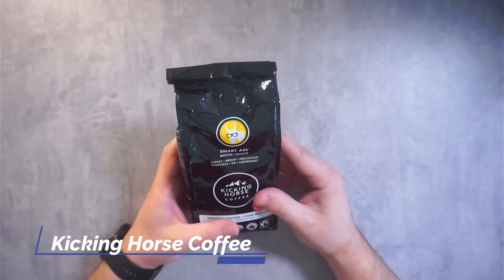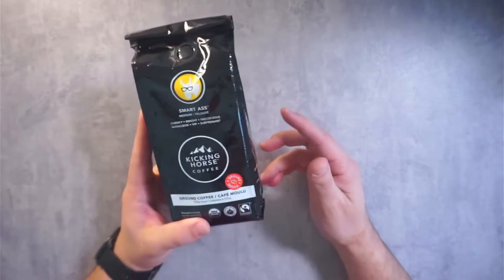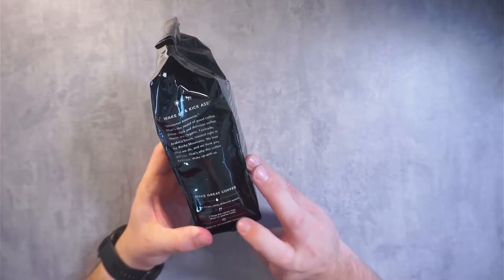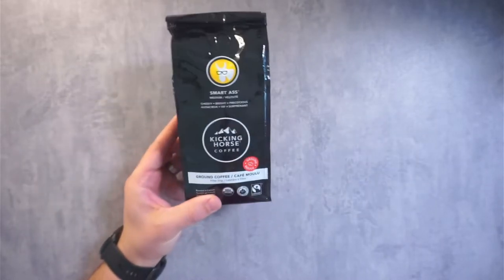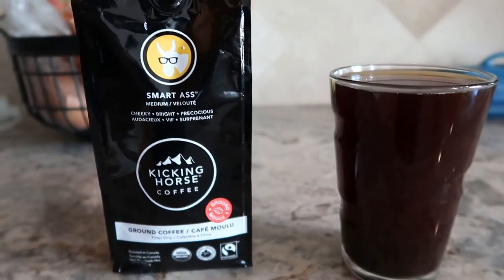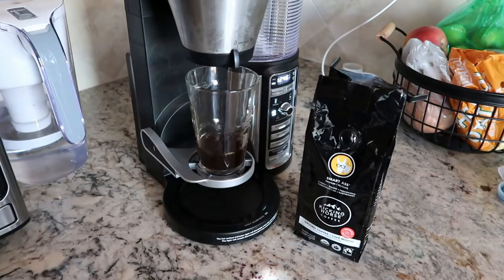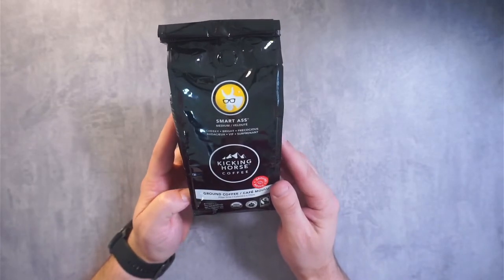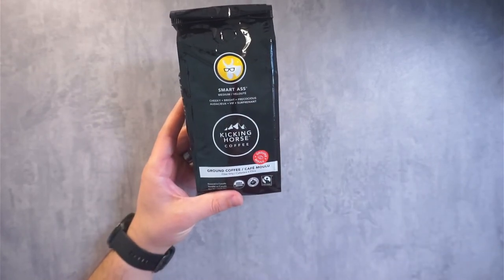Kicking Horse Coffee - Smart Ass Blend!